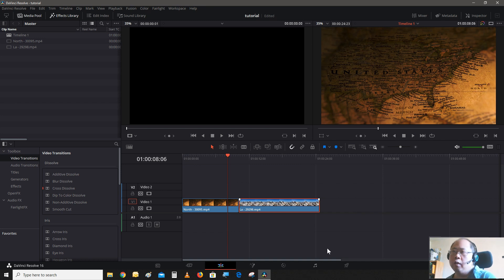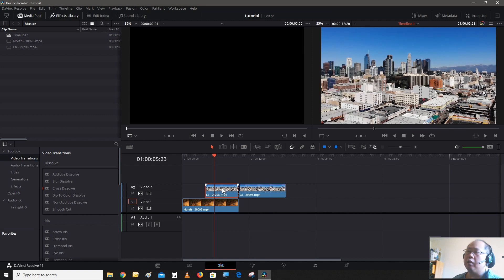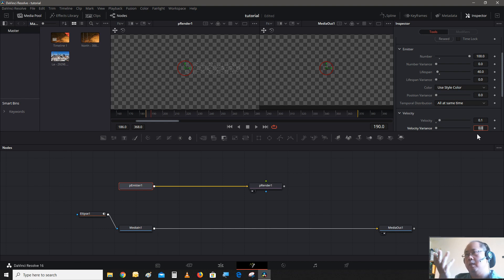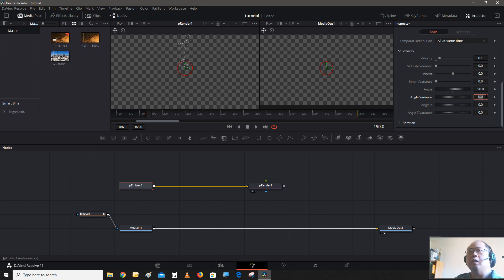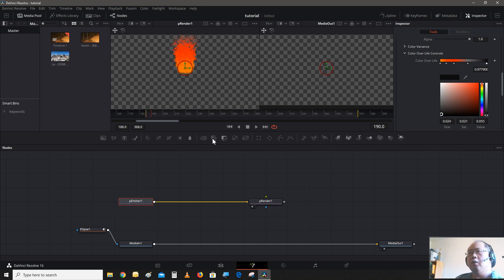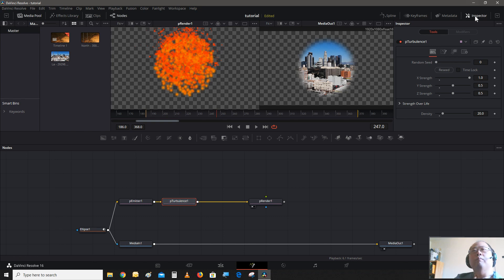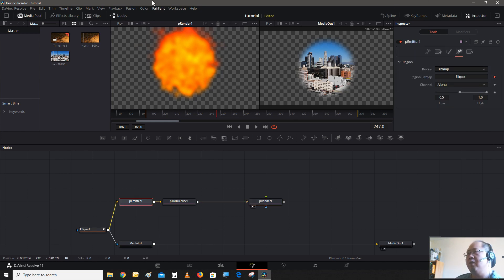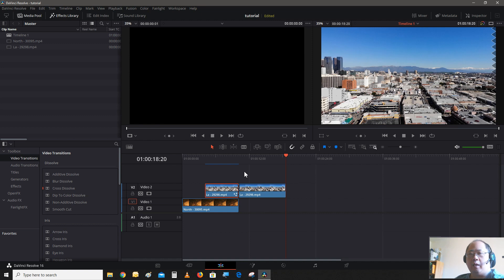creating a fire burning out transition using davinci resolve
In this tutorial, I am going to show you how to create a fire burning out transition effect using Davinci resolve 16. Utilized Davinci resolves fusion to create a fire effect by implement a fusion particle system.